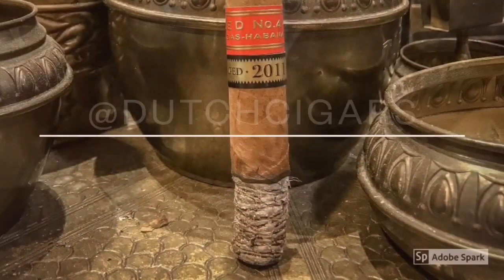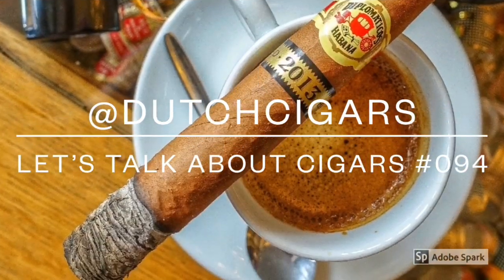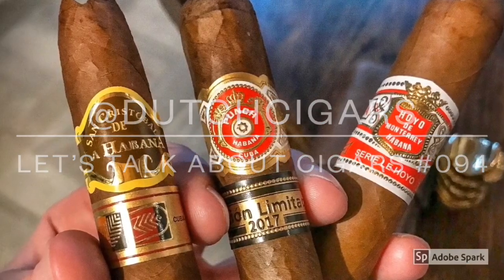Review: The St Dupont Mega Jet. The worst lighter yet?